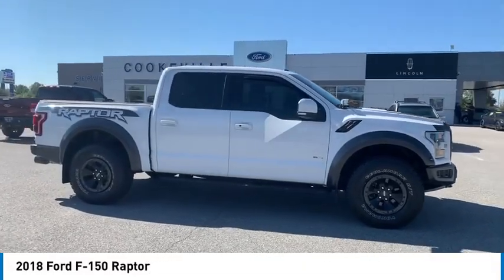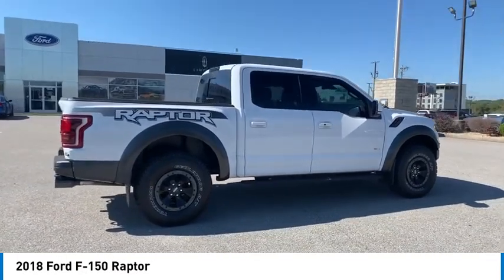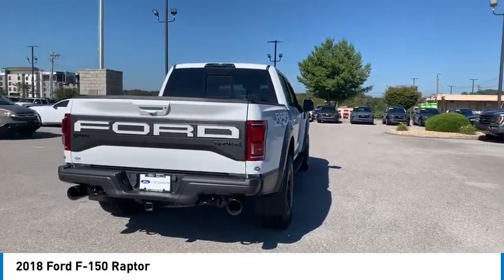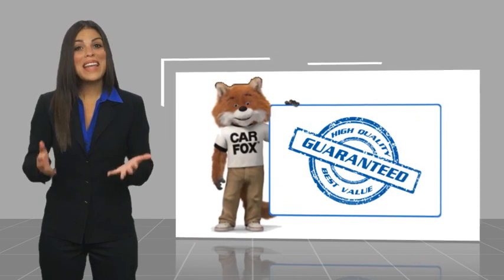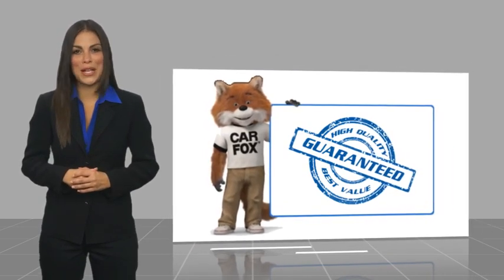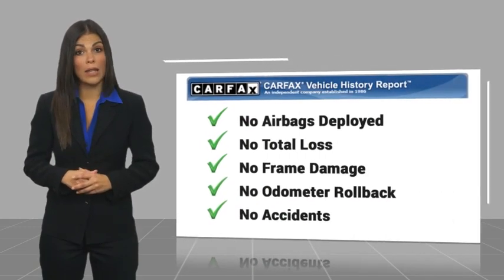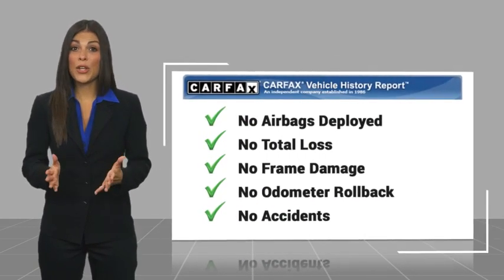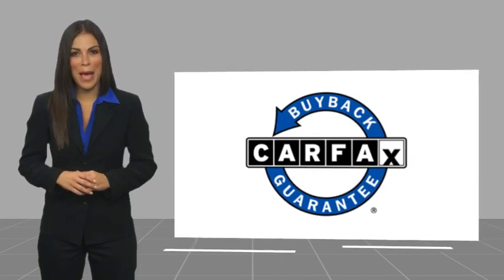2018 Ford F-150 Live TA29518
2018 Ford F-150 Raptor

2018 Ford F-150 Raptor 3.5L V6 4WD 10-Speed Automatic Oxford WhitebrThis Vehicle Includes the Following Features and Options: Equipment Group 802A Luxury (10-Way Power Driver & Passenger Seats, 360 Degree Camera, 4.10 Front Axle w/Torsen Differential, 8 Productivity Screen, Advanced Security Pack, Ambient Lighting - Ice Blue Color Only, BLIS Blind Spot Information System, Dual-Zone Electronic Automatic Temperature Control, Heated Steering Wheel, Inflatable Rear Safety Belts, Integrated Trailer Brake Controller, Intelligent Access w/Push-Button Start, LED Box Lighting, LED Sideview Mirror Spotlights, Memory System (Seat, Pedal, Exterior Mirror), Power Glass Heated Sideview Mirrors, Power Tilt/Telescoping Steering Column w/Memory, Power-Adjustable Pedals, Power-Sliding Rear Window, Pro Trailer Backup Assist, Radio: B&O Play Premium Audio System, Remote Start System w/Remote Tailgate Release, SYNC 3, SYNC Connect, Tailgate Applique FORD, Universal Garage Door Opener, and Voice-Activated Touchscreen Navigation System), GVWR: 7,050 lbs Payload Package, Raptor Exterior Graphics Package, Raptor Hood Graphics Package, Raptor Technology Package (Adaptive Cruise Control w/Collision Mitigation, Auto High Beam, and Lane-Keeping System), 4WD, 17 Cast Aluminum Wheels, 17 Forged Aluminum Bead-Lock Capable Wheels, 4-Wheel Disc Brakes, 7 Speakers, 8-Way Power Driver's Seat w/Power Lumbar, ABS brakes, Air Conditioning, Alloy wheels, AM/FM radio: SiriusXM, Auto-dimming Rear-View mirror, Brake assist, CD player, Compass, Delay-off headlights, Driver door bin, Driver vanity mirror, Dual front impact airbags, Dual front side impact airbags, Electronic Locking w/4.10 Axle Ratio, Electronic Stability Control, Emergency communication system: 911 Assist, Exterior Parking Camera Rear, Foldable Pickup Box Bed Extender, Front anti-roll bar, Front Bucket Seats, Front Center Armrest, Front fog lights, Front reading lights, Front wheel independent suspension, Fully automatic headlights, Heated Leather 40/Console/40 Front Seats, Illuminated entry, Leather steering wheel, Low tire pressure warning, Occupant sensing airbag, Outside temperature display, Overhead airbag, Overhead console, Panic alarm, Passenger door bin, Passenger vanity mirror, Power door mirrors, Power driver seat, Power steering, Power windows, Radio data system, Rear Parking Sensors, Rear reading lights, Rear step bumper, Rear window defroster, Remote keyless entry, Security system, Speed control, Speed-sensing steering, Split folding rear seat, Spray-In Bedliner (Pre-Installed), Steering wheel mounted audio controls, SYNC, Tachometer, Tailgate Step w/Tailgate Lift Assist, Telescoping steering wheel, Tilt steering wheel, Traction control, Trip computer, Twin Panel Moonroof, Unique Cloth Trim Seats, and Variably intermittent wipers.br4WD.brbrWe offer Market Based Pricing, so Please call to check on the availability of this vehicle. We'll buy your vehicle even if you don not buy ours. Sales Hours: M-Sat. 9am-8pm Service Hours: M-F 7:30am-6pm Quick Lane Hours M-F 7:30am-5pM.brAwards:br * JD Power Automotive Performance, Execution and Layout (APEAL) Study * Motor Trend Automobiles of the year * 2018 KBB.com 10 Most Awarded Brands * 2018 KBB.com Brand Image Awards